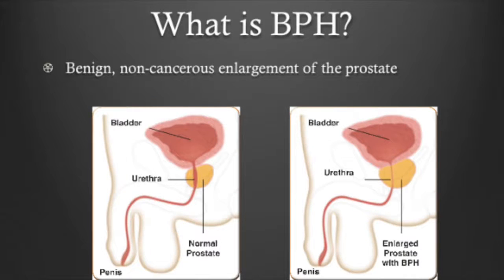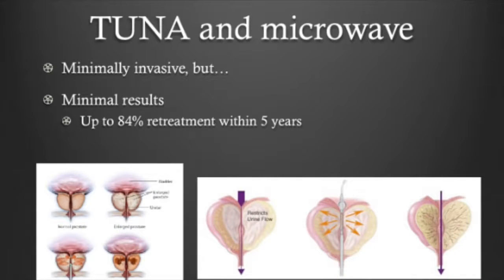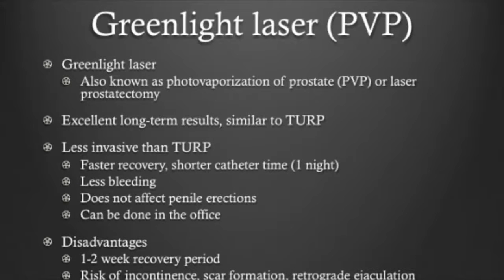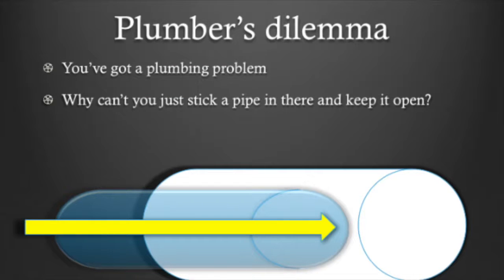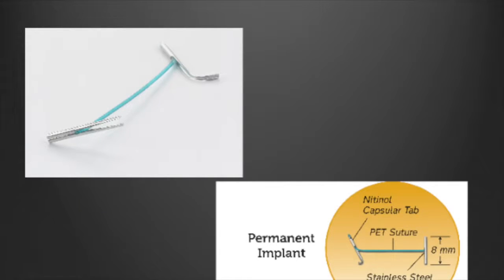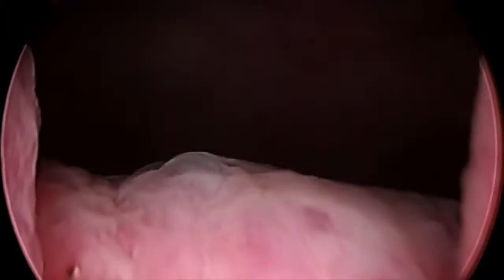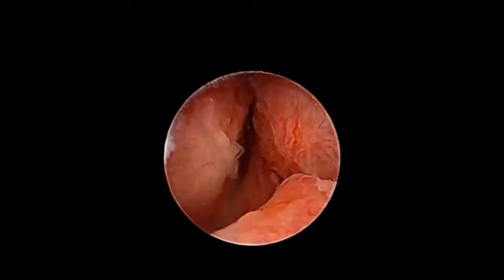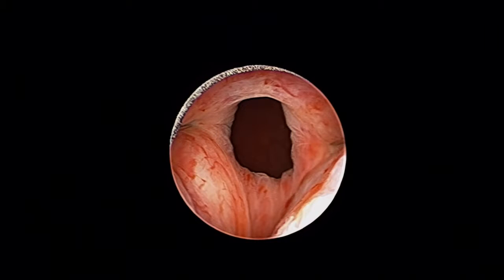Urolift vs Láser para el Tratamiento de la Próstata. Cirugía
Una comparación entre el UROLIFT (Clips Prostáticos) y la Cirugía Láser.  SIGA LEYENDO...!

HBP - HIPERPLASIA  PROSTATICA BENIGNA
Esun término médico para el crecimiento no maligno - no cáncer -de la próstata, que afecta a más del 80% de varones.
Como vemos en el vídeo elcrecimiento de la ´rostata va a producir problemas urinarios como:

* Disminución de la fuerza para orinar
* Dificultad miccional
* Aumento de la frecuencia con la que va al baño
* Necesidad de levantarse por las noches para orinar
* Sensación de no haber vaciado completamente la vejiga

TRATAMIENTOS UTILIZADOS PARA LA HBP
* Modificaciones en la dieta
* Uso de suplementos alimenticios
* Medicamentos
* Cirugía, indicada en casos en los cuales las tres alternativas anteriores no funcionen.

Existen muchas maneras de operar una próstata, las diferentes técnicas o procedimientos se diferencian en cuan invasivas son, qué consecuencias pueden presentar, y por cuanto tiempo van a durar; explicaremos las siguientes.

TUNA
La ablación de la prósytata puede conseguirse al introducir el catéter  tuna el cual va a conseguir por medio de ondas disminuir el volumen de próstata, lamentablemente mas del 84% de pacientes necesitará una nueva cirugía luego de los 5 años de realizada la cirugía. NO lo recomendamos actualmente.

RTUP - RESECCION TRANSURETRAL DE LA PROSTATA
es considerado hasta la fecha el GOLD STANDARD, sinónimos de este procedimiento son RTU PLASMA, cirugiaprostática de BOTON o RTU SALINA.

El efecto a largo plazo de esta cirugía ha sido demostrado con creces, y por ello es la más recomendada a nivel mundial

Las DESVENTAJAS  de esta son que puede producir cierto sangrado luego de lac cirugía, incontinencia de orina y riesgo de infección. El paciente permanecerá entre 3 a 5 días con catéter o sonda y presentarrá EYACULACION RESTROGRADA (no eyaculará de la forma habitual), el paciente deberá permanecer hospitalizado.

CIRUGIA LASER VERDE, HOLMIUM Y LITIO
Es tambien conocida como fotovaporización de la próstata o prostatectomía laser; fue diseñada con el fin de minimzar el sangrado en la cirgia, y definitivamente es su principal ventaja sobre las técnicas anteriores.
Los resultados de operarse con esta técnica son muy buenos y comparables a los de la RTU, siendo menos invasiva, con un tiempo mínimo de permanencia (menos de 24 horas), con excaso o ningún sangrado, sin afección de laerección, y pudiendoserrealizada de  manera ambulatoria.

Dentro de las CONSECUENCIAS están la EYACULACION RETROGRADA es una consecuencia de esta cirugía también, y al igual que la RTU podrá en algunos casos presentar pérdidas de orina.

STENT URETRAL
Es uan mallaquese colocadentrode la uretra, estirandola y evitandon así la obstrucción; el problema es que la próstata crece al rededor de la malla, volviendo a cerrar la próstata.

UROLIFT
Similar a el STENT, busca aumenar el espacio dentro de la próstata, pero con una mejor tecnología.

Ventajas del UROLIFT
Inmediato retorno a casa
Ausencia de sangrado
Cirugía realizada en 10 minutos
NO perderá la eyaculación
Se puede hacer bajo anestesia local

El VIDEO al final muestra en primer lugar la cirugía laser, realizada bajoanestesia y en un tiempo que va a depender del tamaño de la próstata, mientras más grande, mas tempo demorará.

En segundo lugar se aprecia la colocación del UROLIFT - CLIPS PROSTATICOS, mostrando cómo al final se obtiene un buen canal para que la orina pase, en cuestión de minutos, y sin perder la eyaculación.

VIDEO ORGINAL DR. MARK HONG
You suffer from BPH, or enlarged prostate, and you're at a point where you need to do something about it. You've read a lot of acronyms like TURP, TUNA, PVP and PUL but are still confused about what's right for you. Sound familiar? You're not alone. Lots of men have read about TURP, Greenlight and Urolift, yet still don't know what's best.